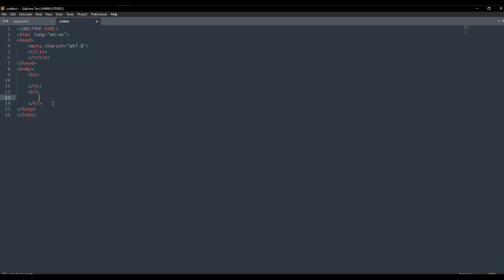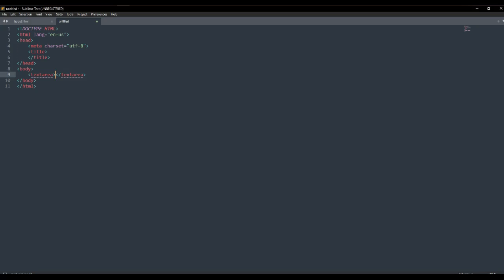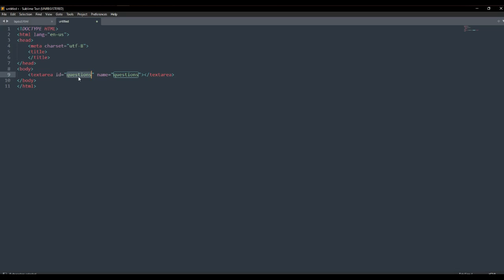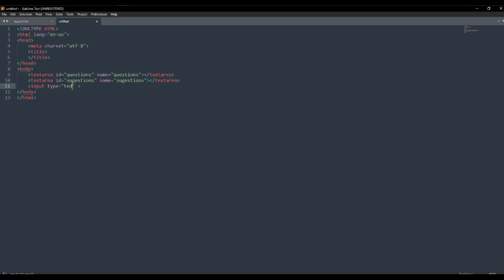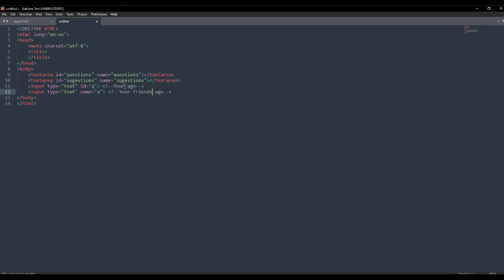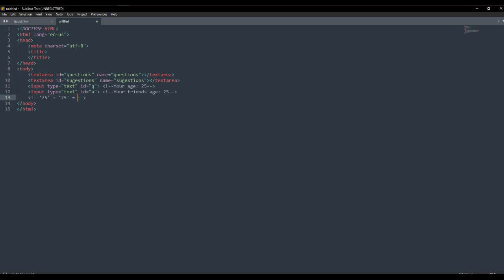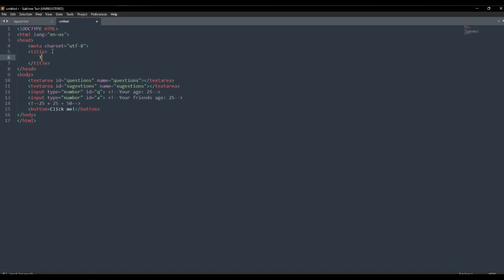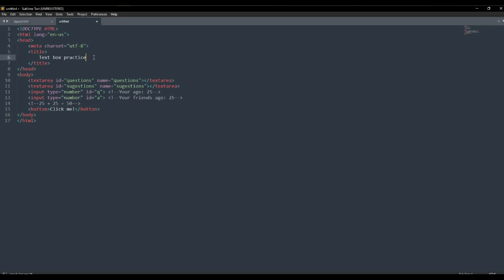Week 2 - Intro to HTML and JavaScript (CIT 160)